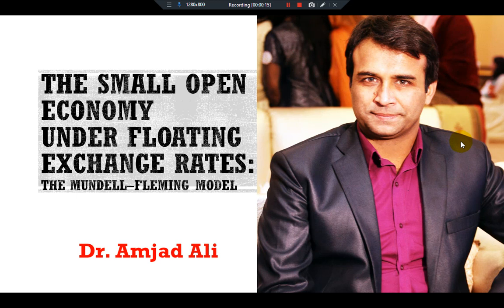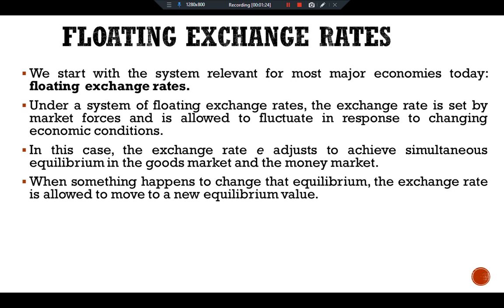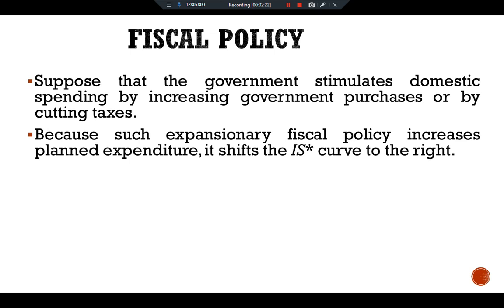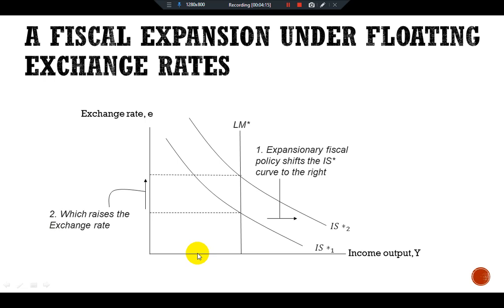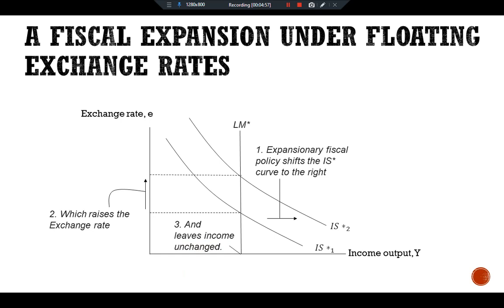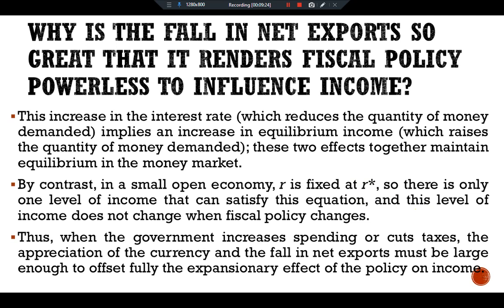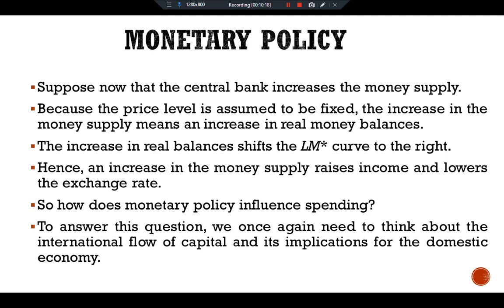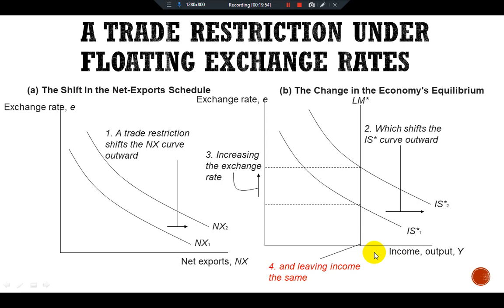The Small Open Economy Under Floating Exchange Rates; The Mundell–Fleming Model; Mankiw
P-345-P-349.Ch.12
The Small Open Economy Under Floating Exchange Rates; The Mundell–Fleming Model; Fiscal Policy; Monetary Policy Trade Policy;